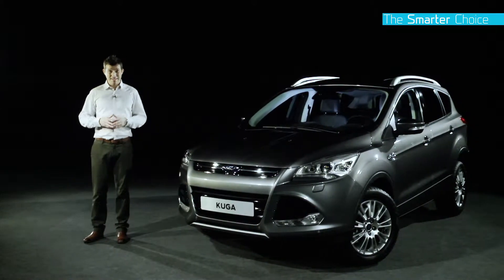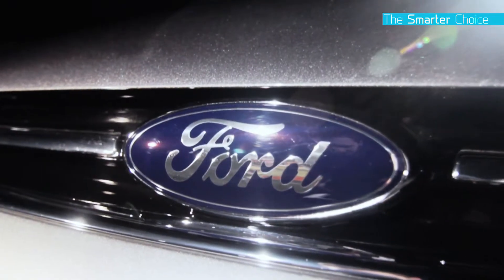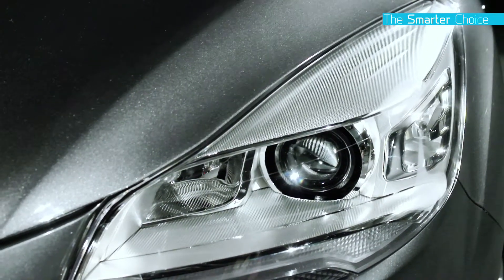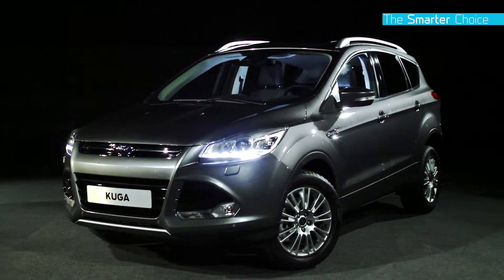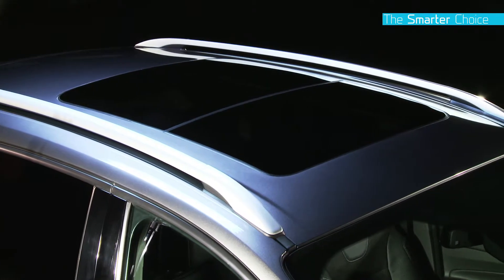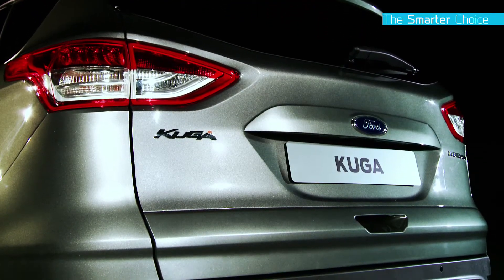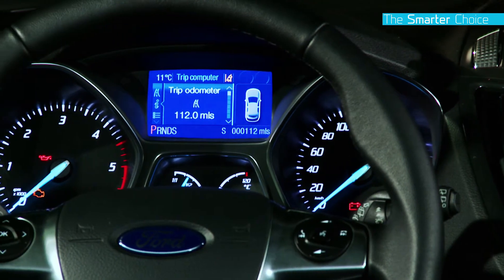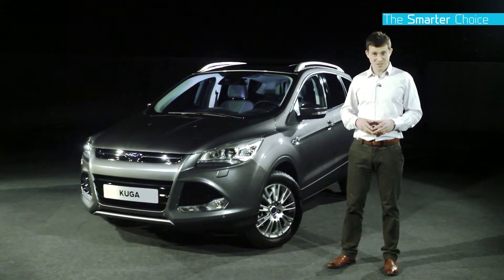The New Ford Kuga - Dynamic Style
Find out about the many elements that make up the unique, sporty and dynamic style of the New Ford Kuga SUV.